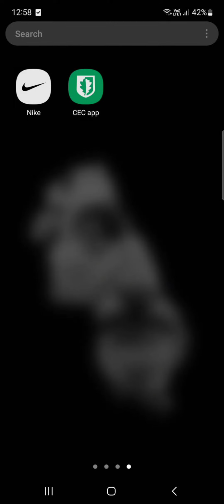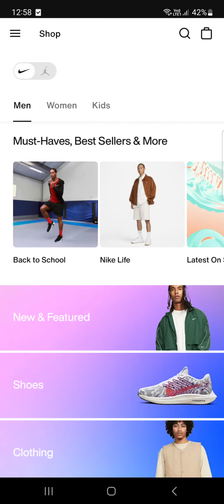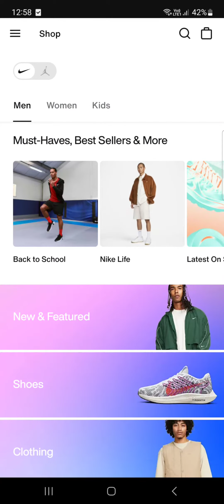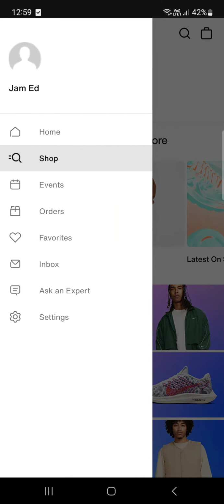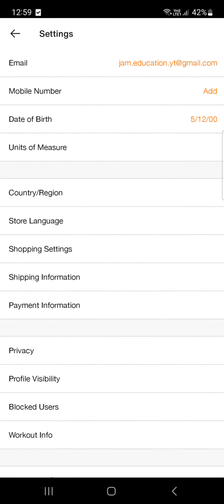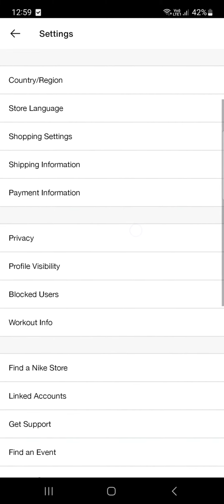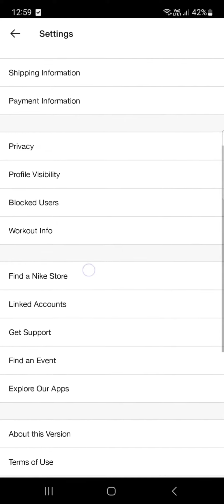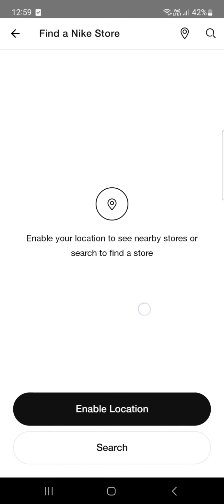How To Find Stores On Nike?